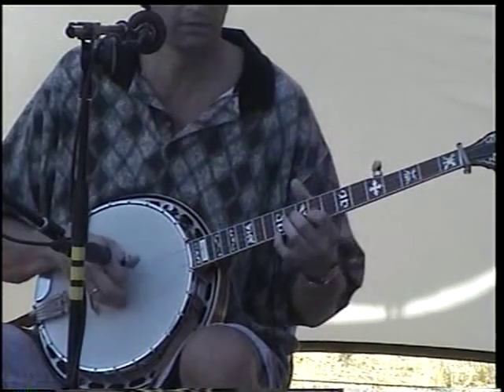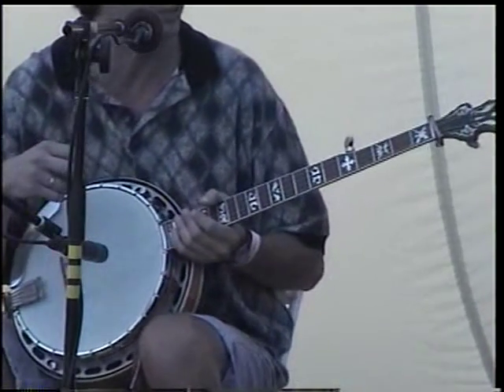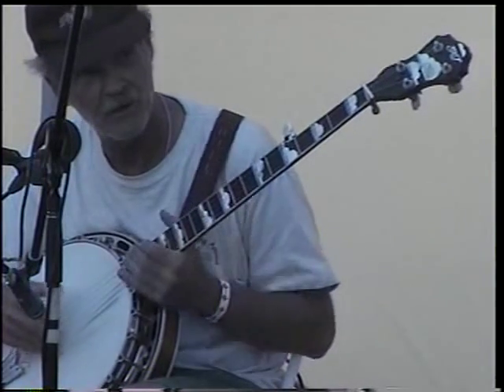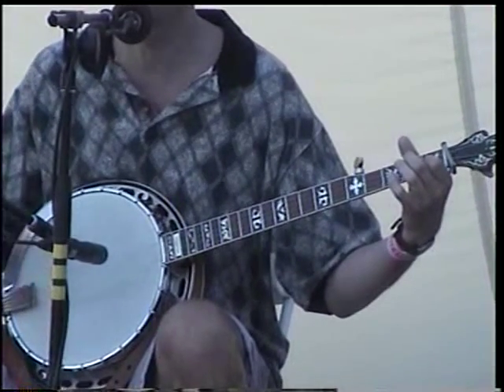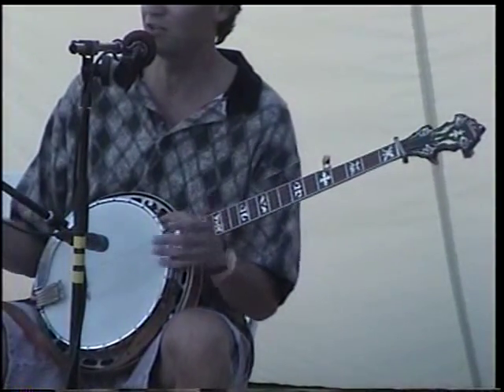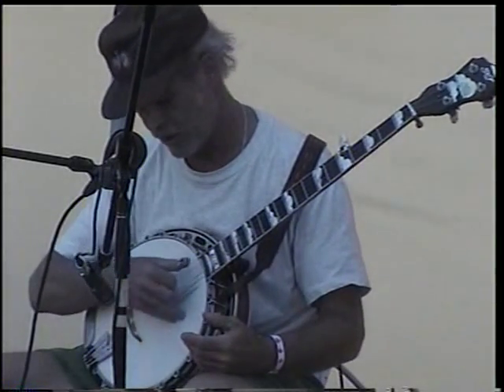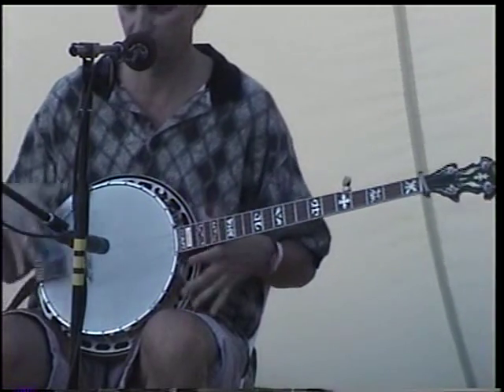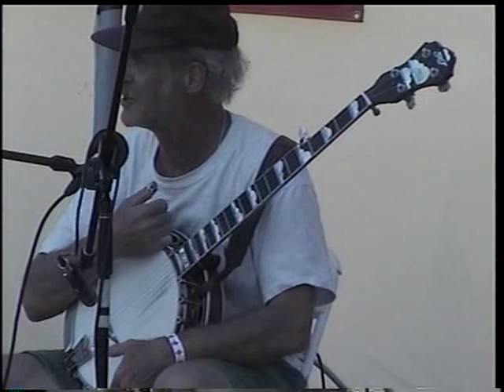Mike Munford and Bill Keith banjo workshop @ Winterhawk (Grey Fox) Bluegrass 98'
Mike Munford and Bill Keith give some great tips for playing banjo.